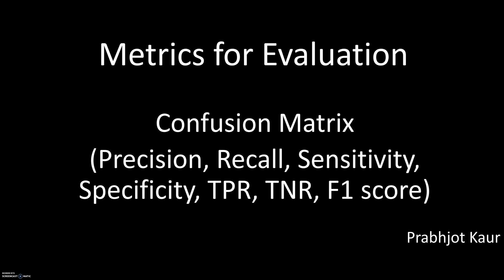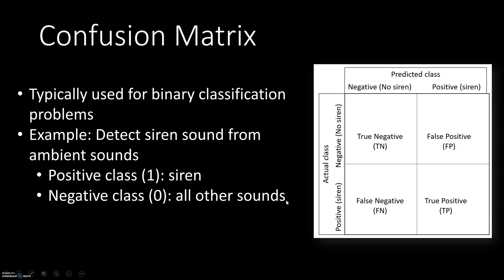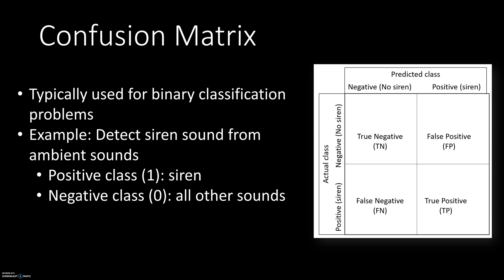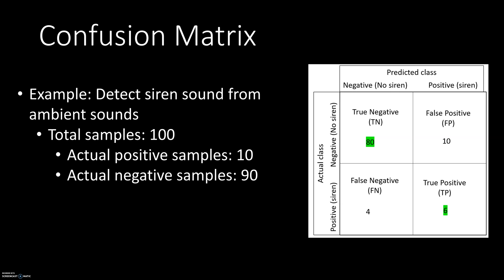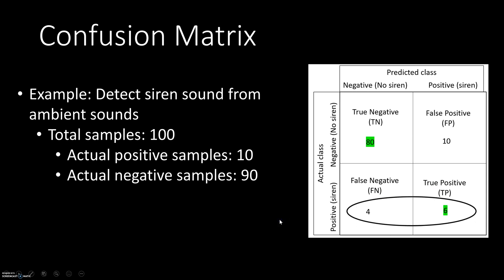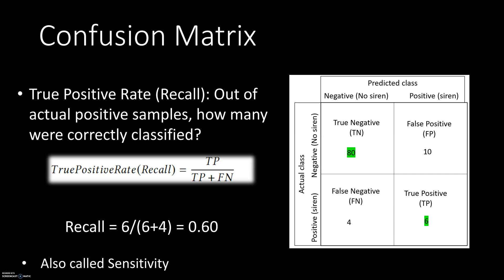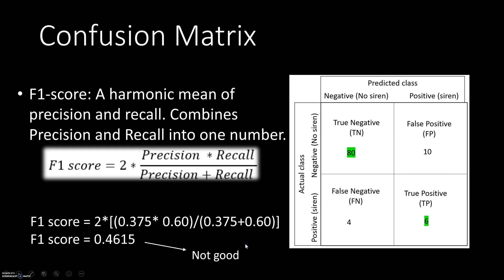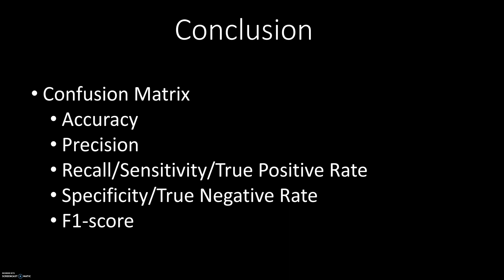6 - Model evaluation metrics: Confusion matrix, precision, recall, F1-score